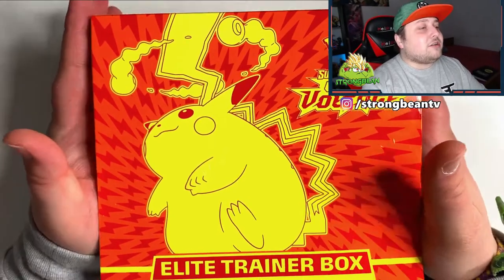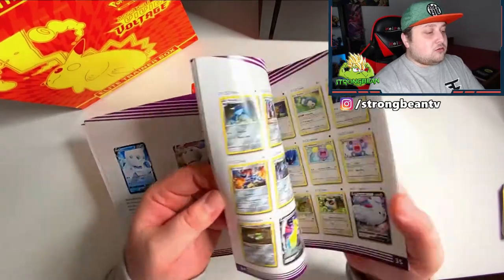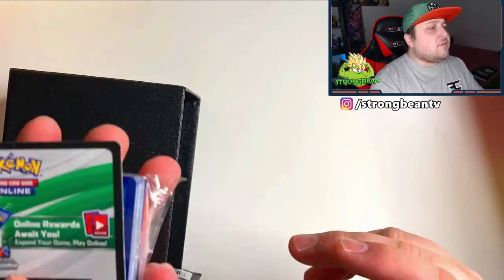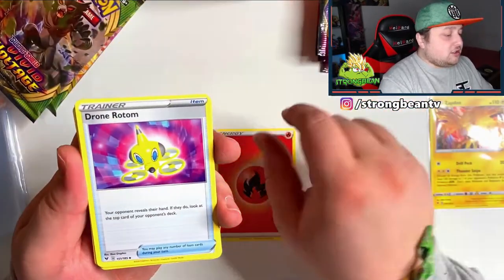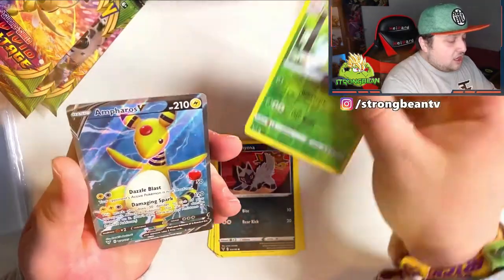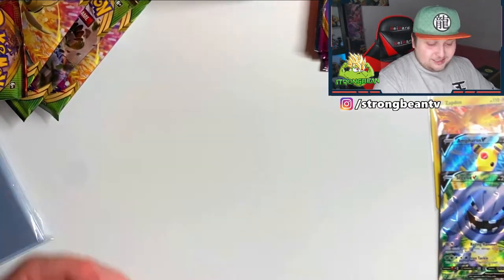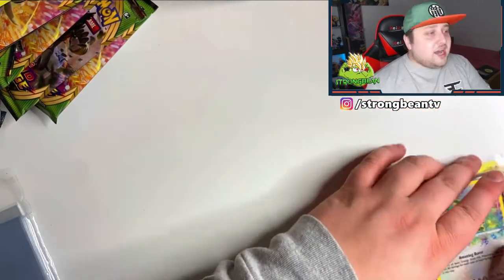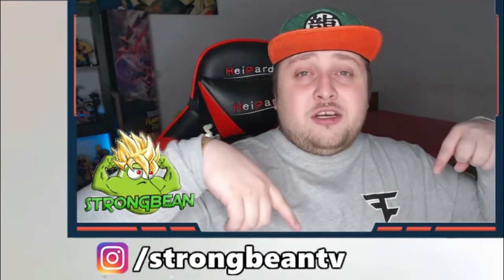OPENING THE POKEMON VIVID VOLTAGE ELITE TRAINER BOX!!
HUGE SHOUTOUT GOING OUT TO GAMESTOWER FOR ONCE AGAIN SPONSORING THIS VIDEO!

🔥🌎Location and Opening Hours🌎🔥
📍 33 Rue de la Gare L-7535 Mersch, Luxembourg 📍
🕙Mondays closed🕙
🕙Tuesday - Sunday 11:00 - 19:00 (Friday until 22:00)🕙